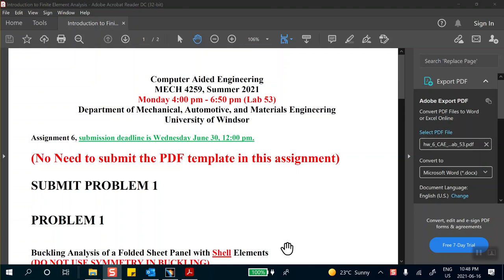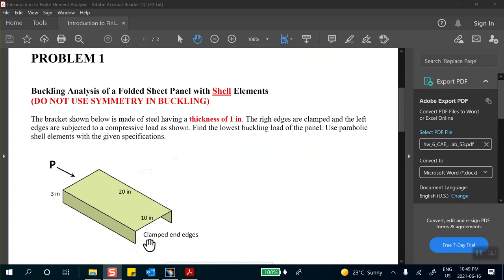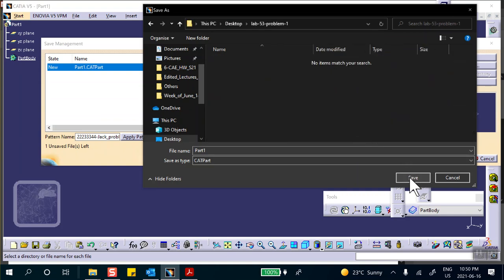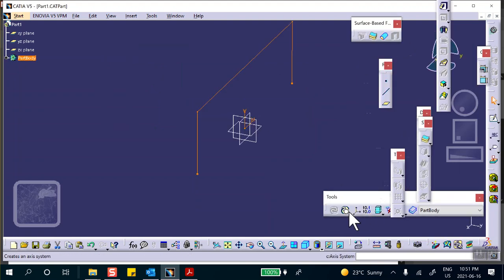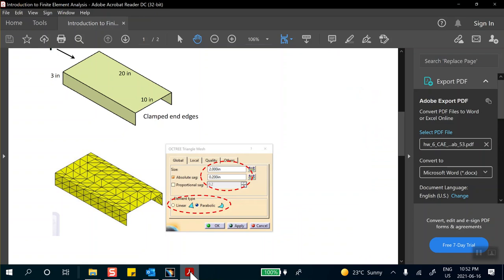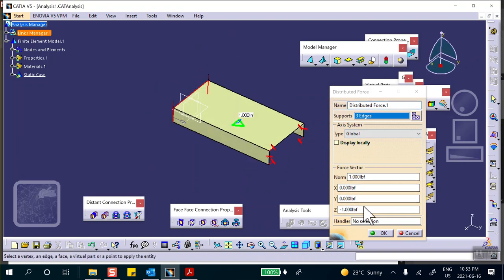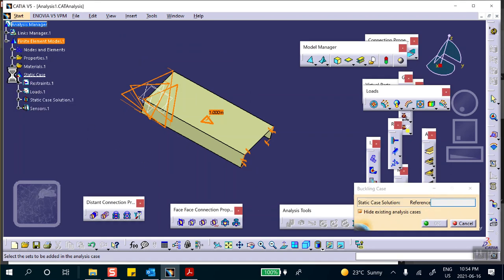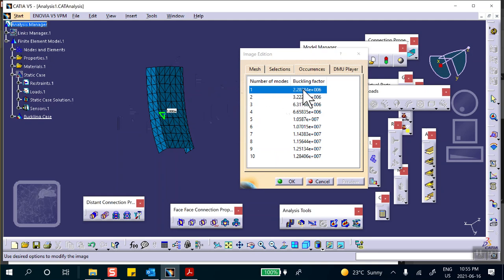HW6 Lab 53 Summer 2021